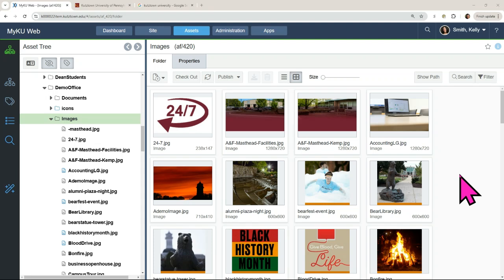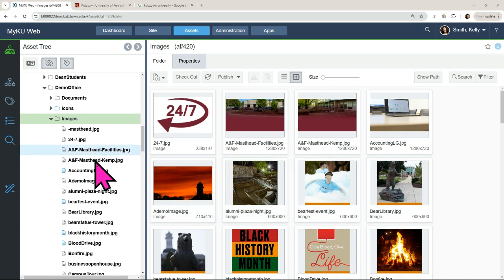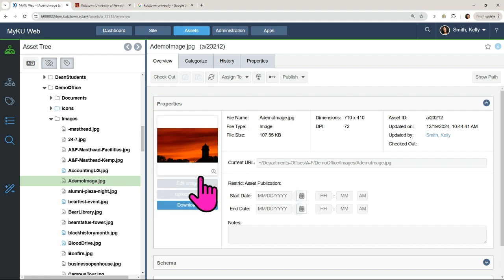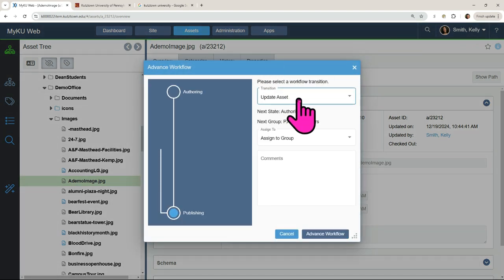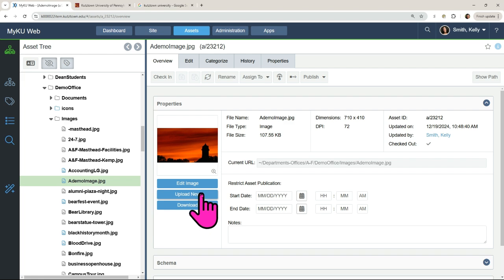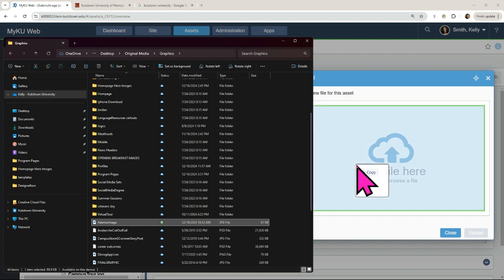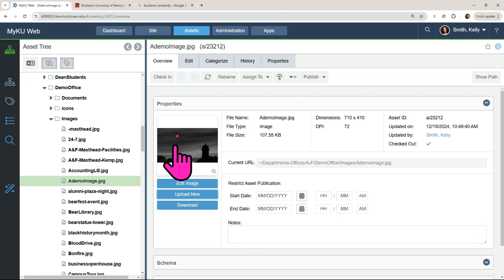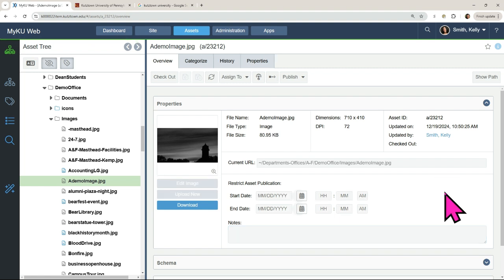Replace an Asset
This video will show you step-by-step instructions on how to replace an asset in the Kutztown University content management system